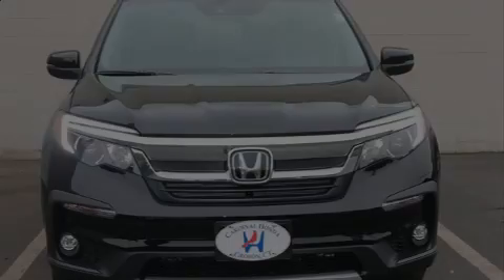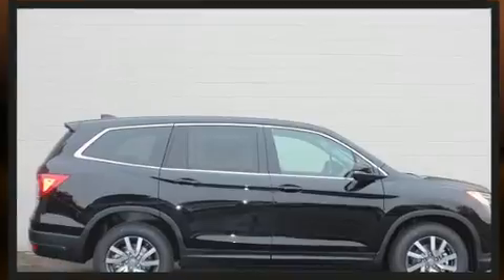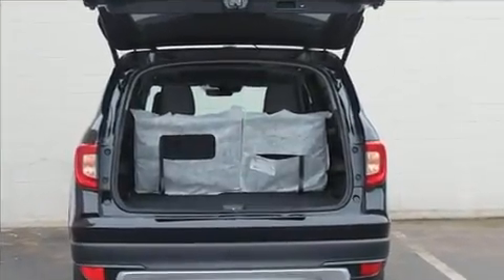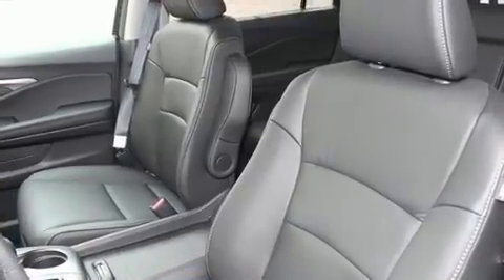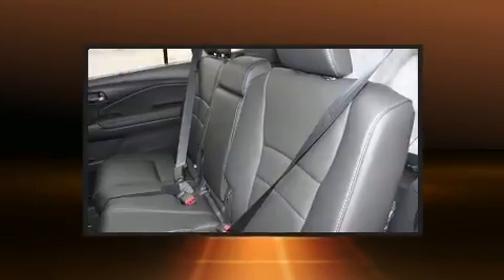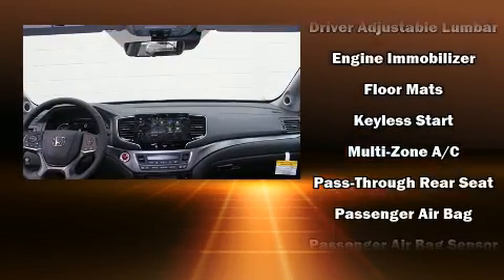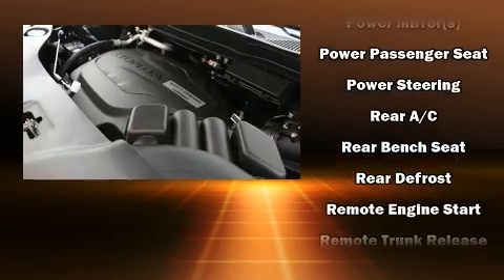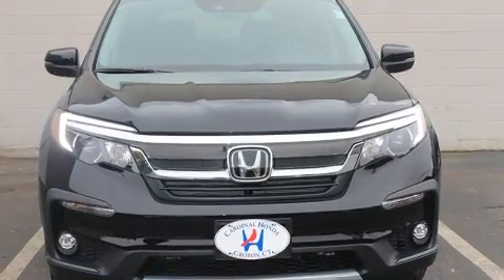2020 Honda Pilot EX-L AWD in Groton, CT 06340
Cardinal Honda
531 Route 12

Introducing the 2020 Honda Pilot. Smooth gearshifts are achieved thanks to the 3.5 liter 6 cylinder engine, providing a spirited, yet composed ride and drive. It's equipped with tons of terrific amenities, but it won't break your budget. Like leather upholstery, a built-in garage door transmitter, fully automatic headlights, power moon roof, a power rear cargo door, skid plates, cruise control, and power seats. Third row seats expand the maximum passenger capacity to 8. Audio features include an AM/FM radio, steering wheel mounted audio controls, and 7 speakers, providing excellent sound throughout the cabin. Honda also prioritized safety and security with features such as: dual front impact airbags, front side impact airbags, traction control, brake assist, ignition disabling, and 4 wheel disc brakes with ABS. All wheel drive enhances stability in unpredictable circumstances. You will have a pleasant shopping experience that is fun, informative, and never high pressured. Please don't hesitate to give us a call.